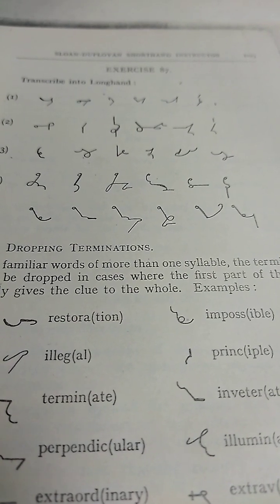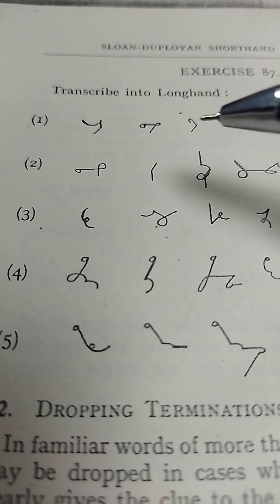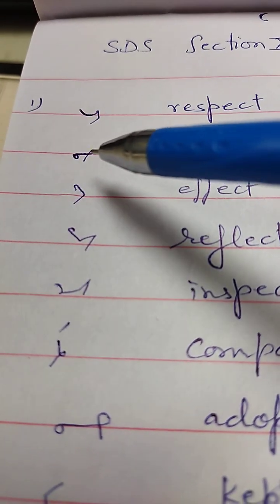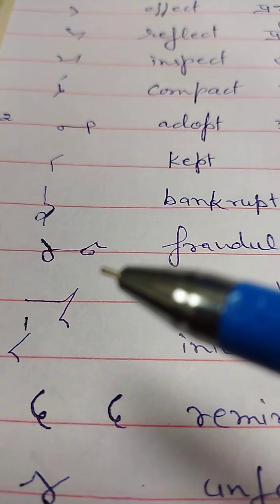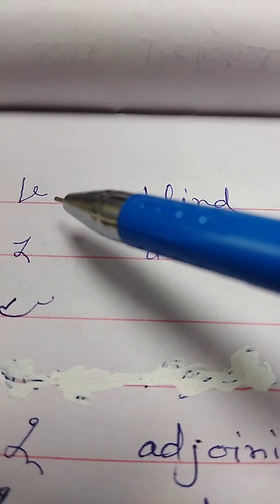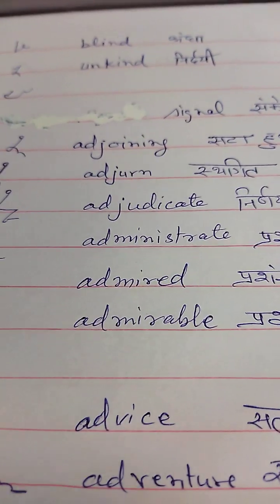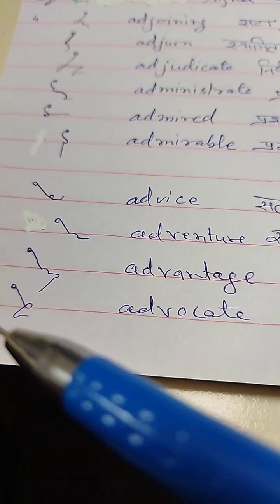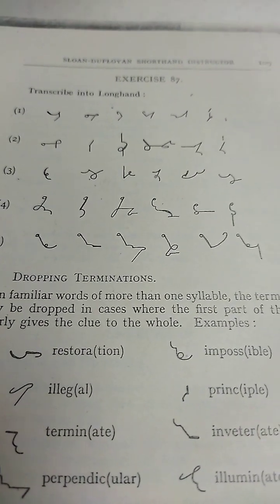Sloan duployan shorthand SEC-X 2